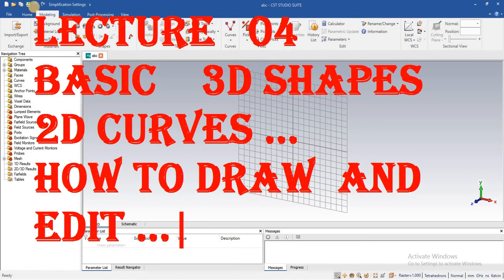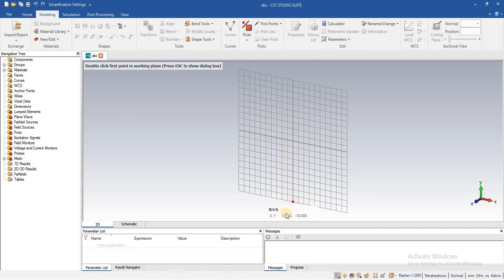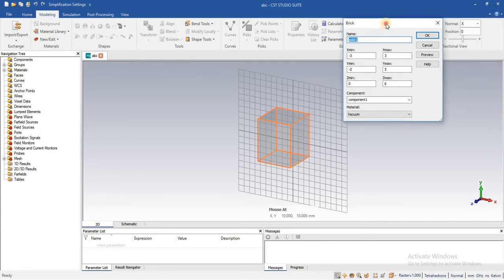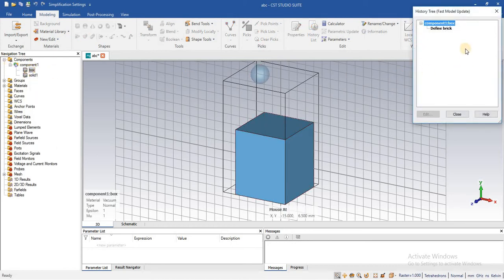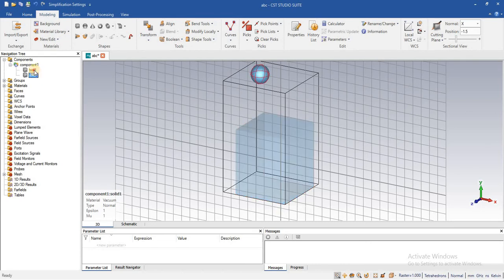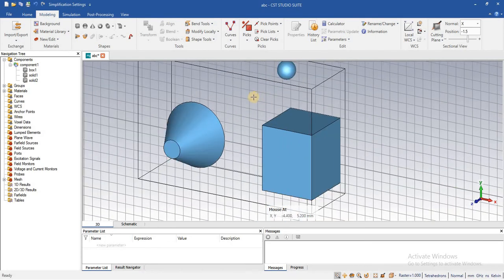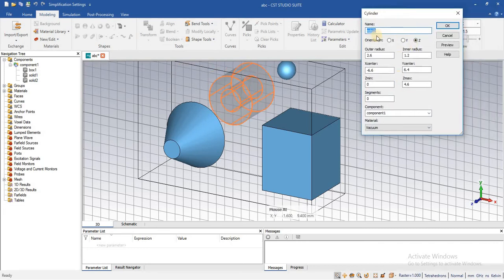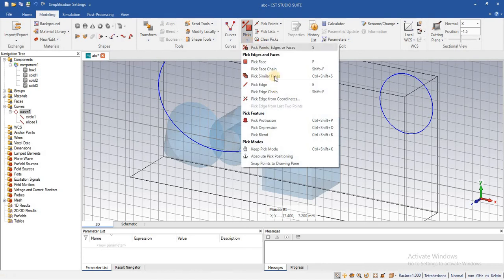CST 2D 3D shapes curves drawing in cst | commands in cst | cst tutorials results in cst| 04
HFSS tutorials ,
CST tutorial for beginners ,
# CST from zero to hero ,
CST tutorials,